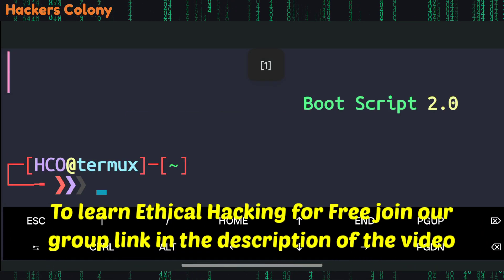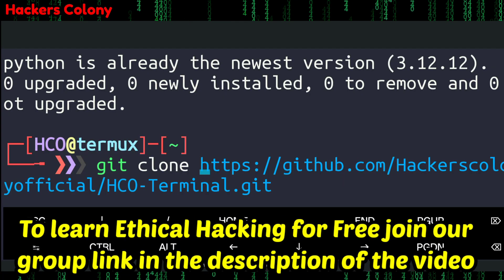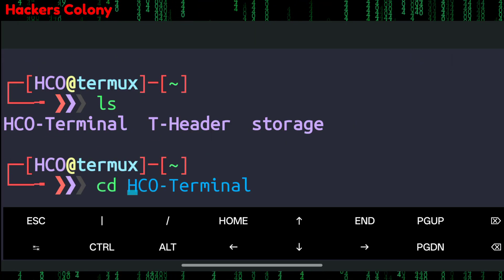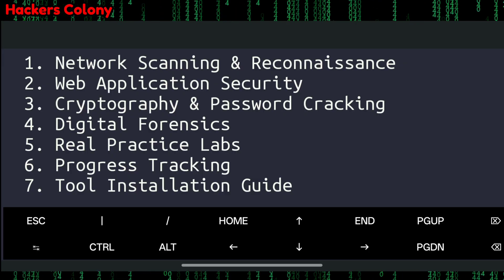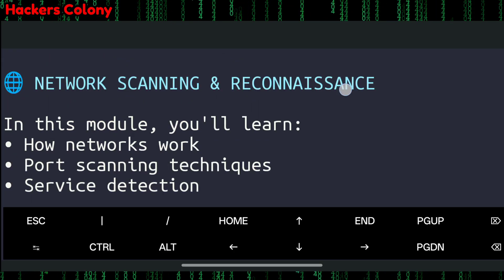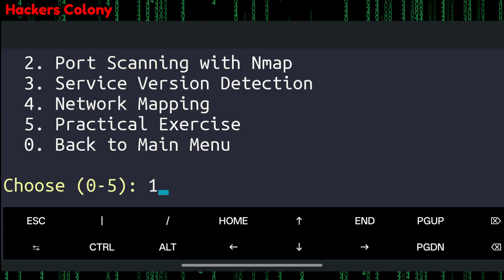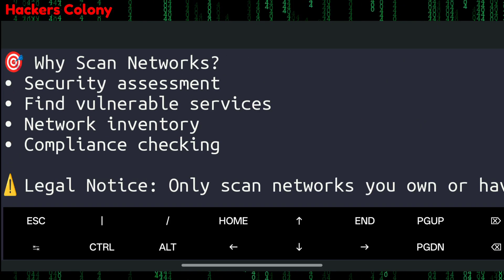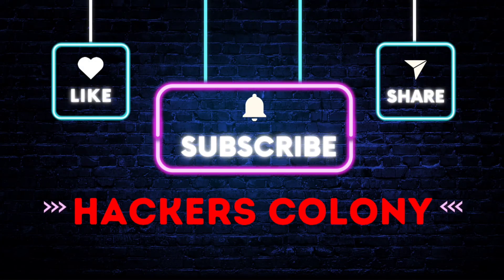Learn Ethical Hacking on Phone 📱 | From Beginner to Advanced (Full Course)